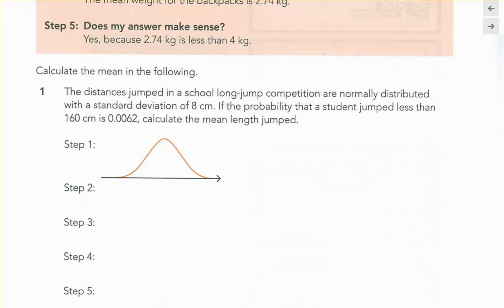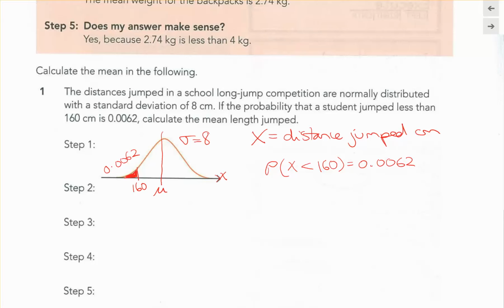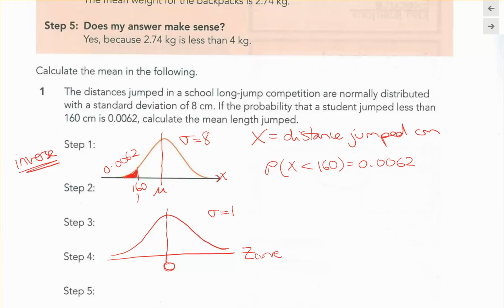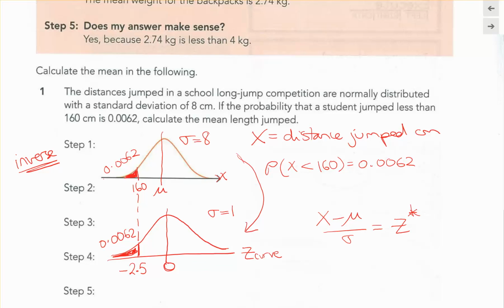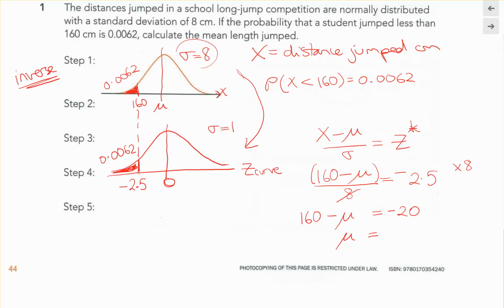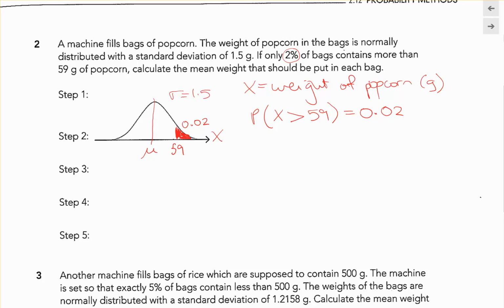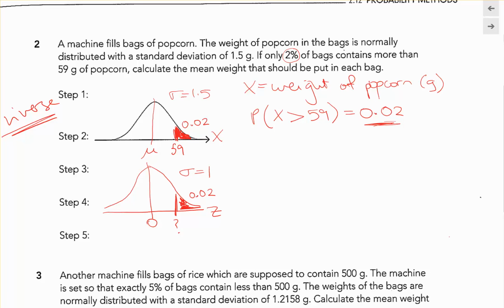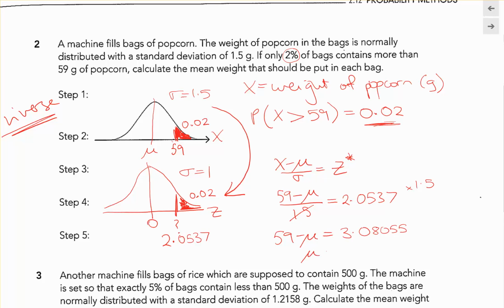Finding the Mean 2 examples